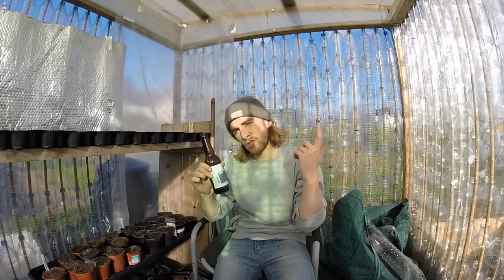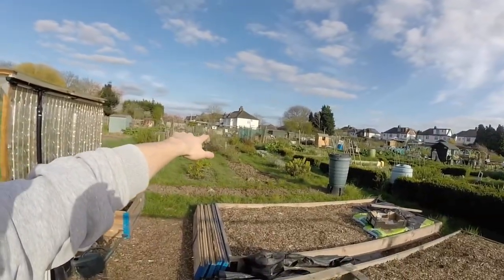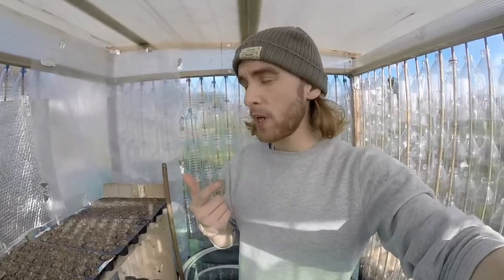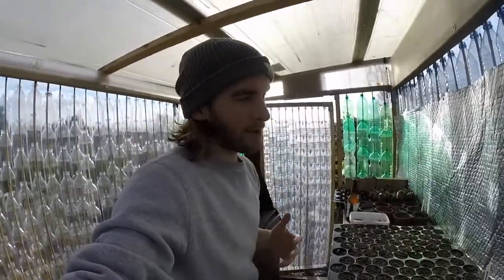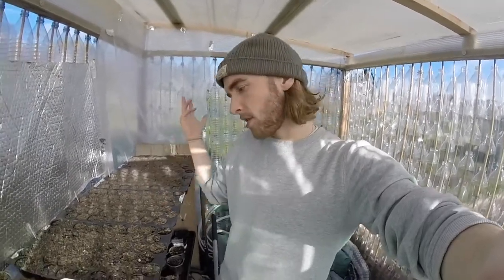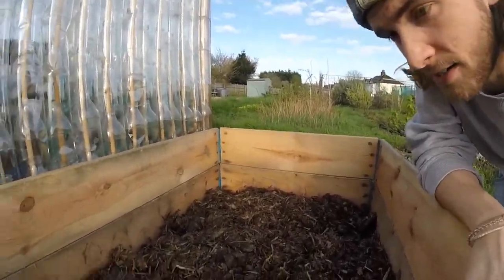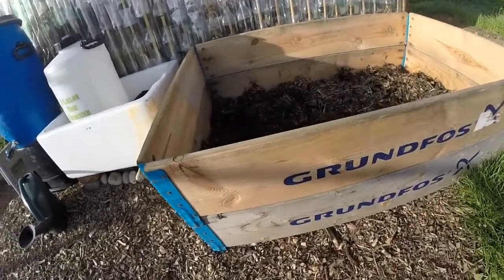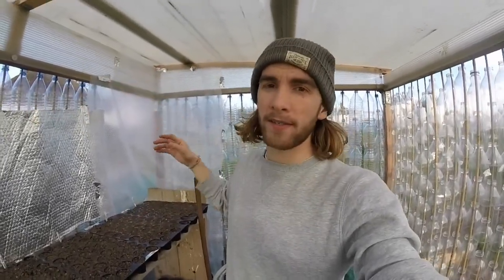Spring finally turned up! | Jack Patch | vlog 6 | Part 1 of 2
Spring is finally here! finally time to get this season started!!!

Sorry for the wait but winter has dragged! With a patch of sun and longer evenings i've managed to get down the allotment to get jobs done and enjoy a cheeky (organic)beer haha

The wind has messed up the flow of the video so its split into 2 parts.